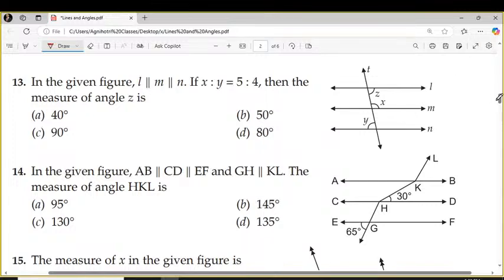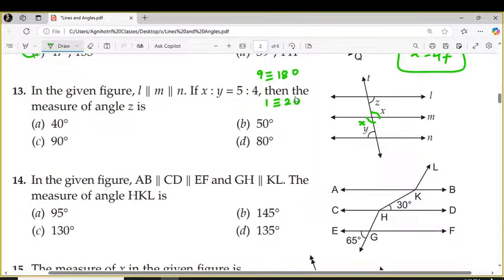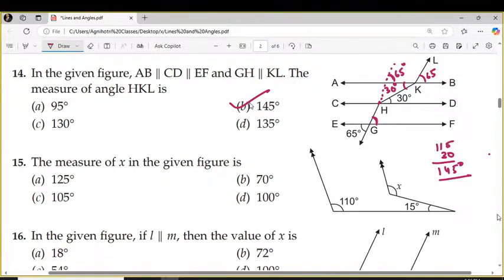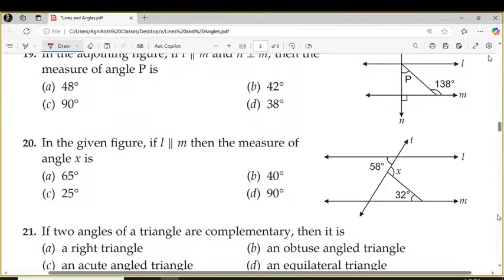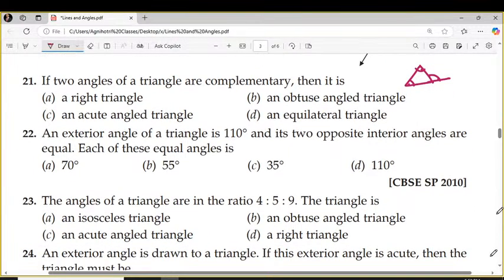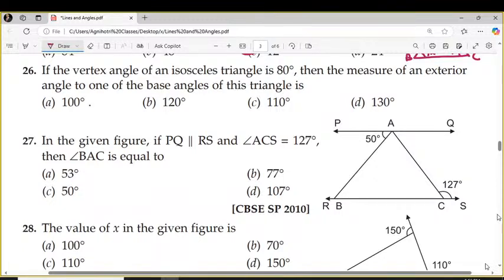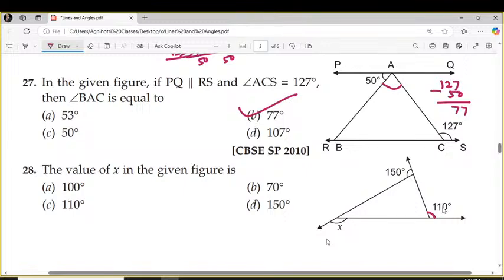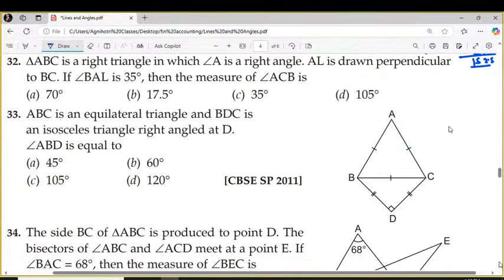UNIT-3 LINES AND ANGLES Part-2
The video cover the unit -3 of MPTST Varg-2 latest syllabus.